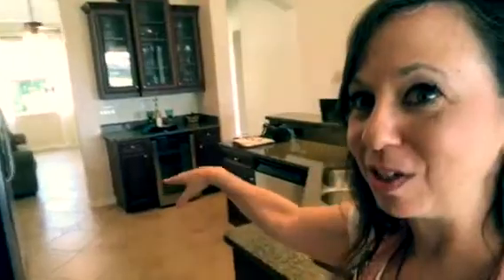Venetian Golf & River Club 158 Treviso Ct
Pool home! Beautiful water view!